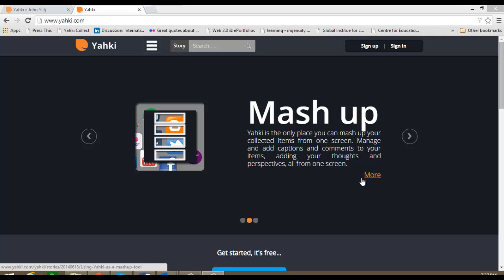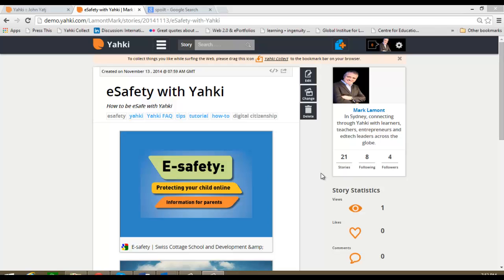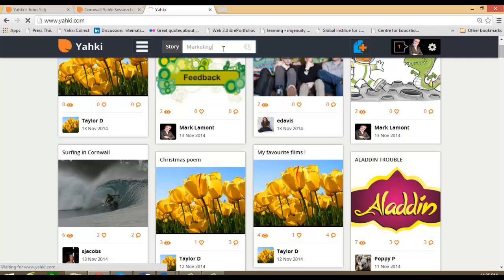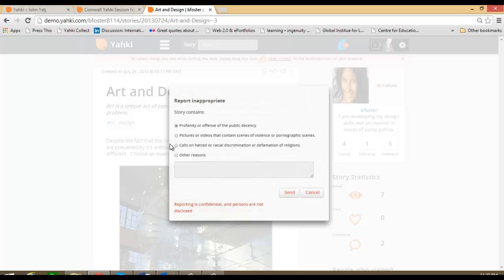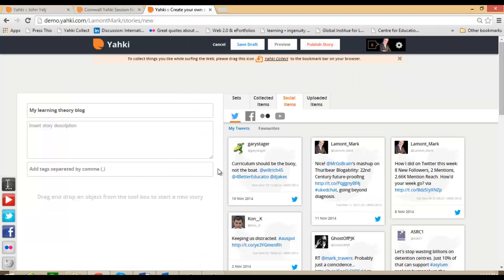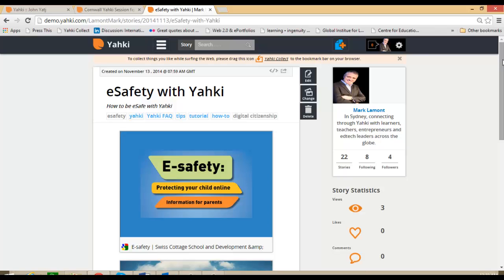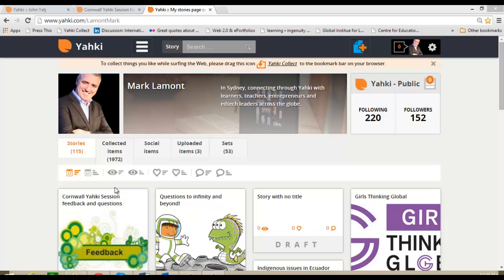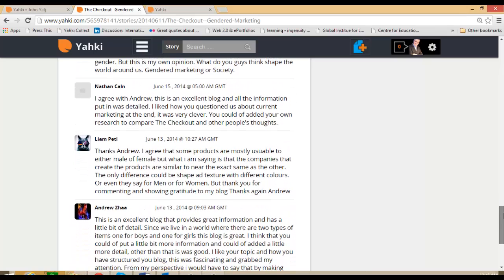eSafety using Yahki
A tutorial outlining the design features and approaches within Yahki to provide student eSafety and to promote the development of digital citizenship. A guide to eSafety for school and college communities using Yahki.